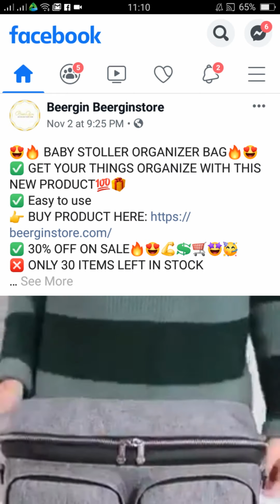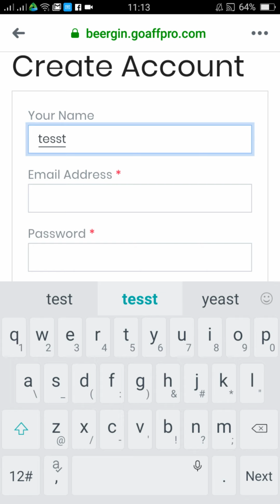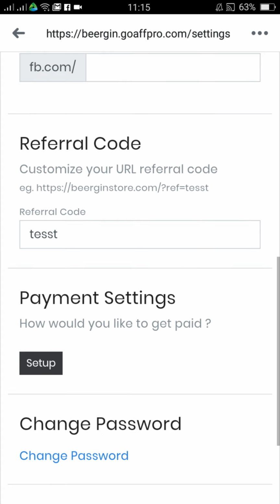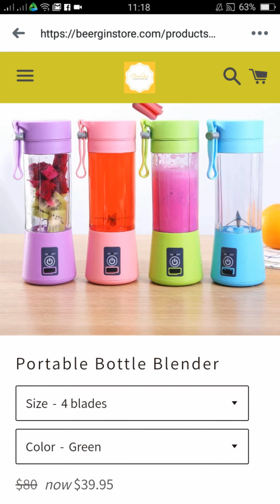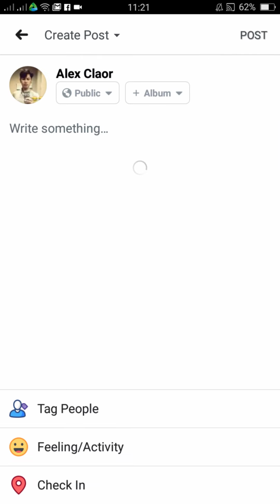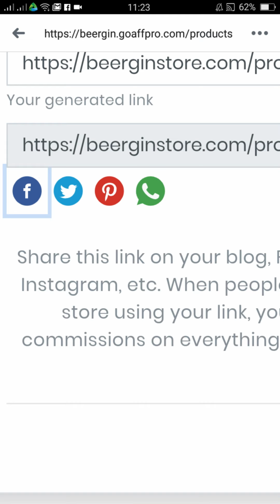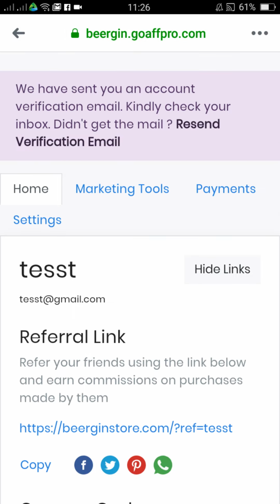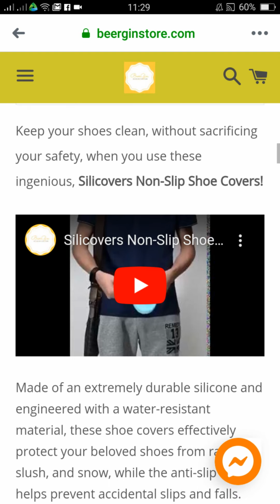how to make money online || facebook job || Affiliate marketing || Youtube job |( 2019 )